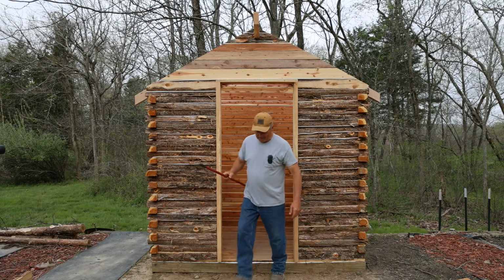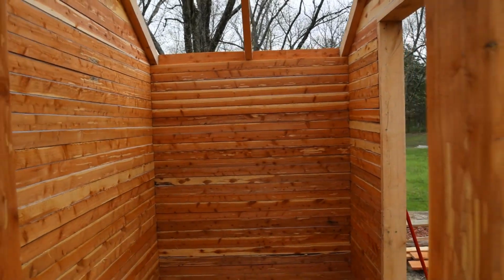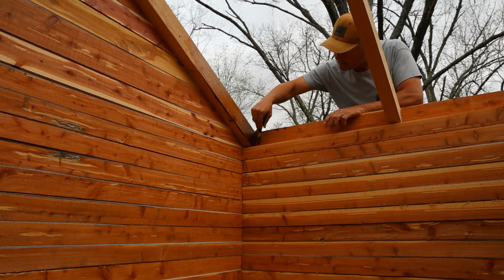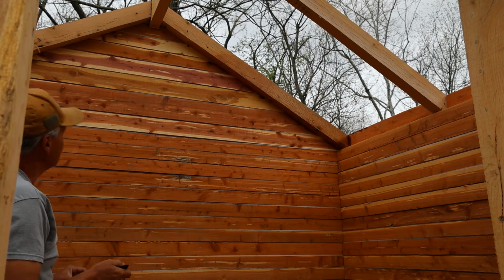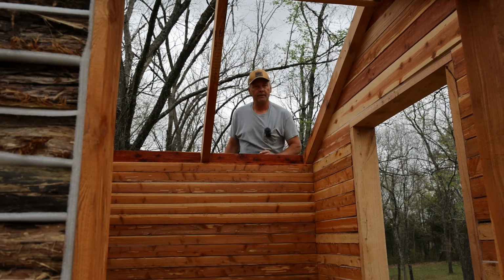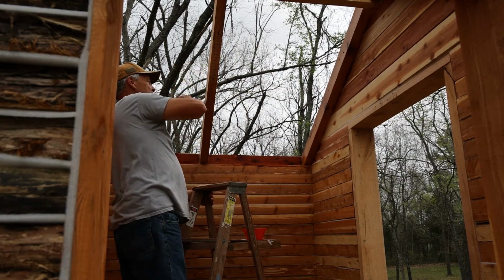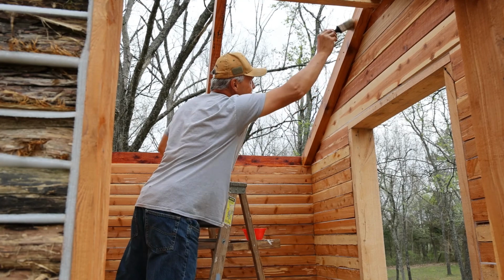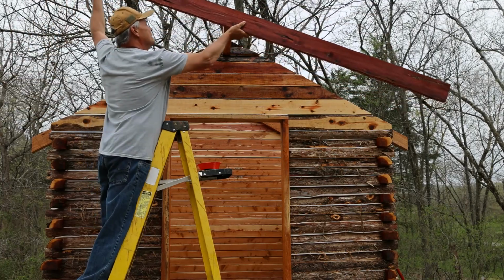Revealing The True Color Of Red Oak And Cedar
In this video I have to put a clear protective seal on the raw Red Oak and Cedar for our Log cabin sunroom that has been milled on our property before I install the roof panels.